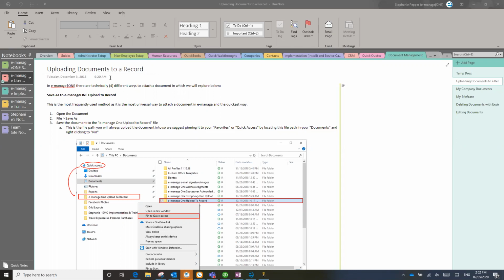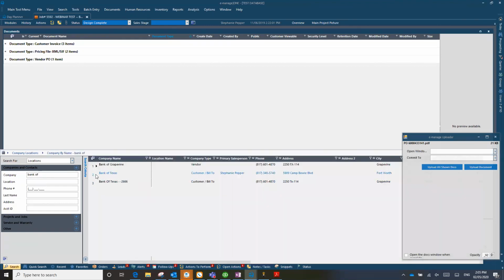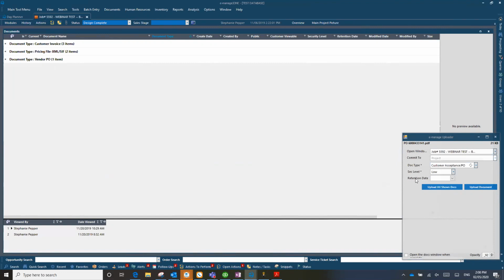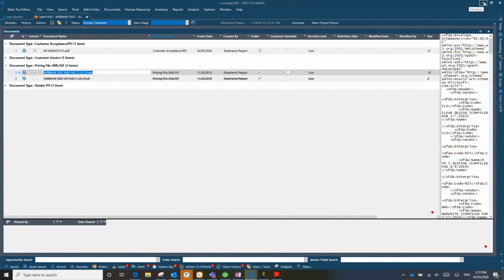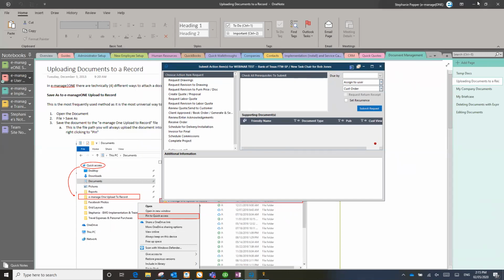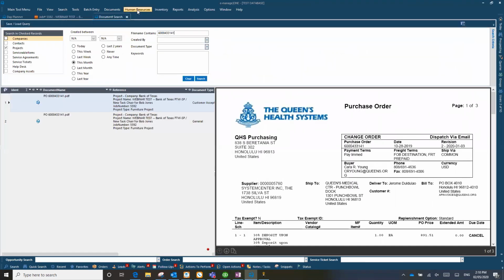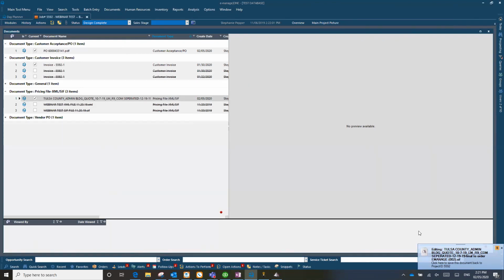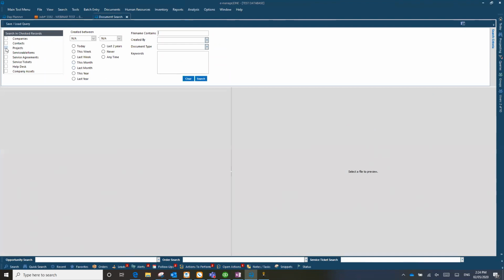Back to the Basics Series: Part 8 - Document Management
Importance of Uploading Documents, How to Upload Documents to a Record, Manage Documents, Editing Documents